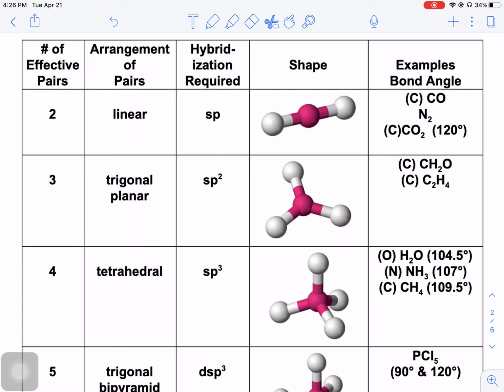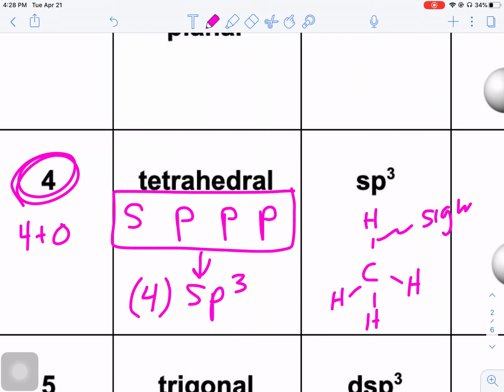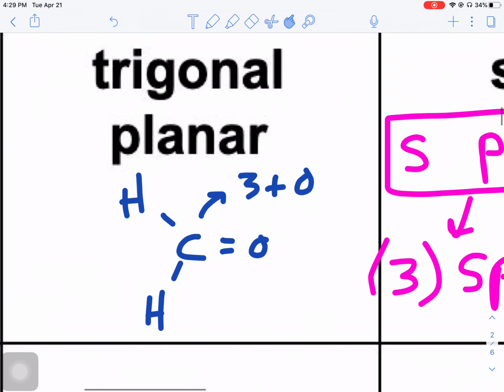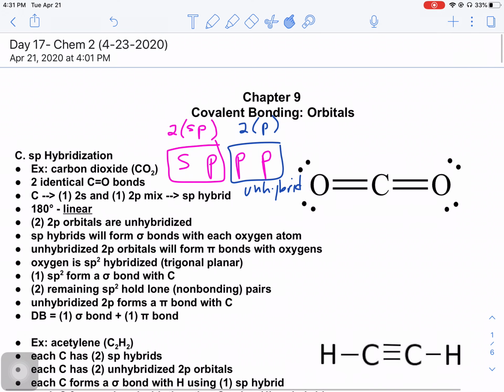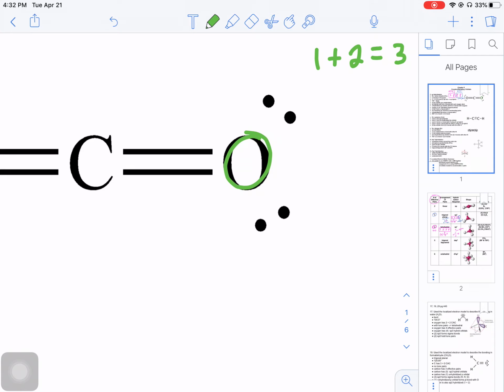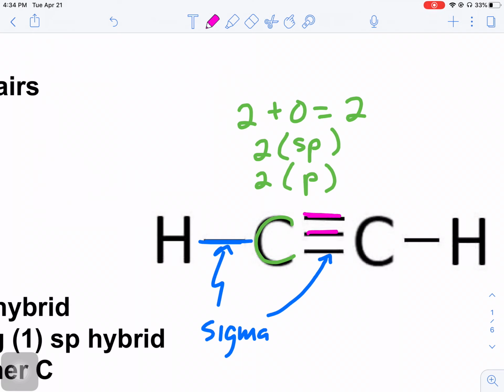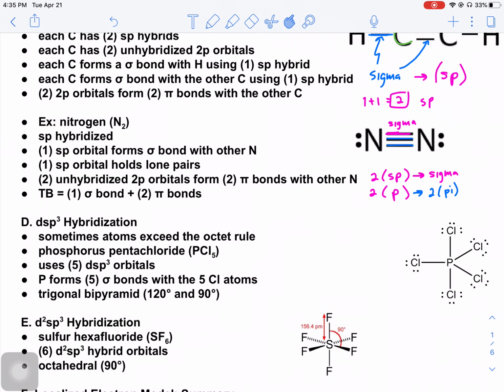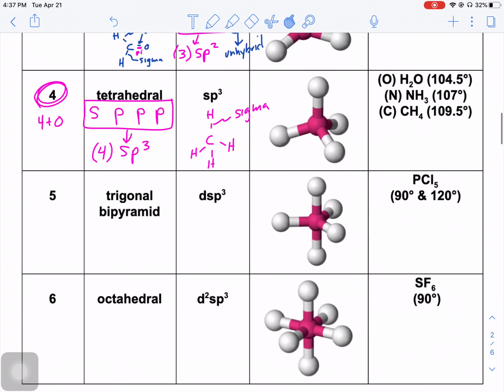Day 17 - Chem 2 - (4-23-2020)